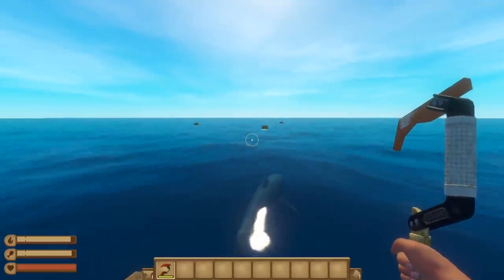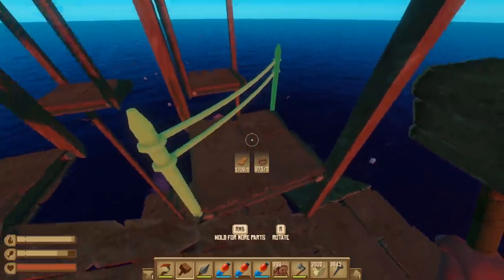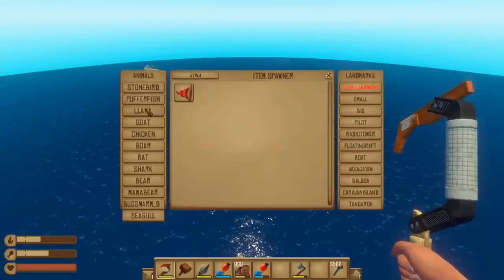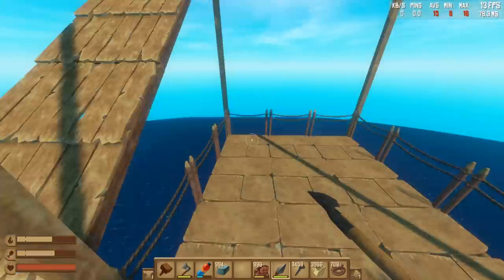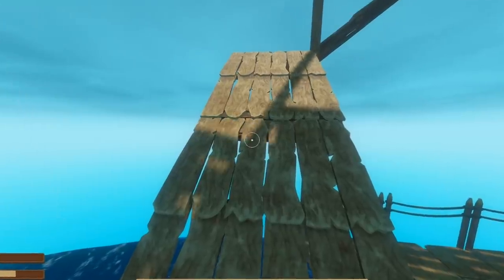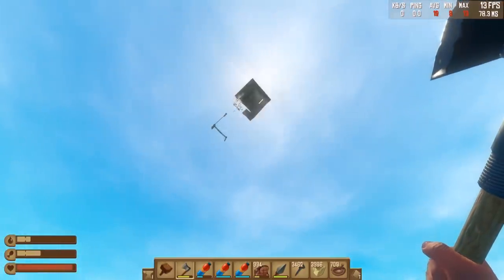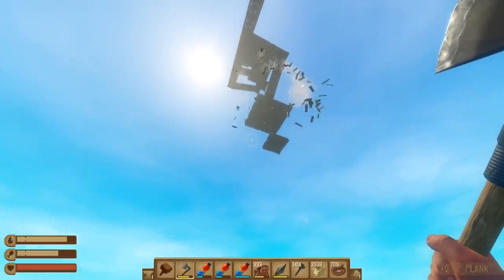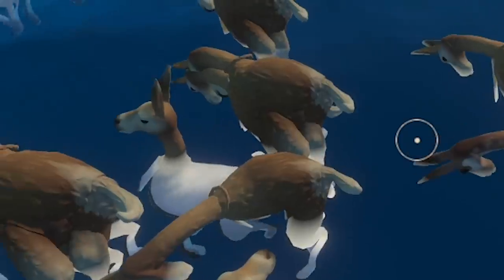When You Build A 1000 Foot Tall Tower For Llamas in Raft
I wanted to see what a simple 1000 foot tall tower looked like. I thought I might as well place a platform of llamas every 50 feet as well since it would be fun to watch them all fall. It was. The game did not love having to deal with this giant mess and slowed down to 4 FPS which made things painful. I persisted and found a few amusing ways to make the tower fall down. I like the possibilities with raft. Raft gameplay with my commentary as always!

2xNVIDIA - GeForce RTX 2080 Ti 11 GB Founders Edition Video Card (2-Way SLI)